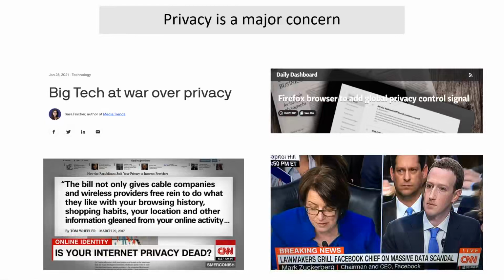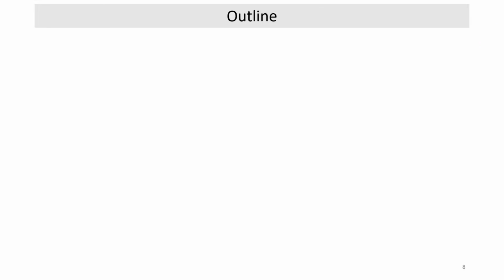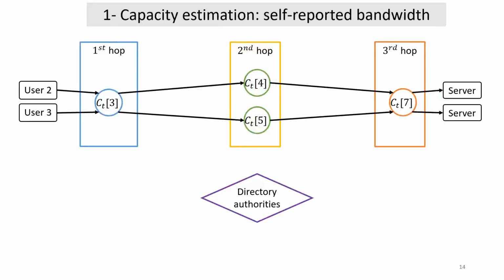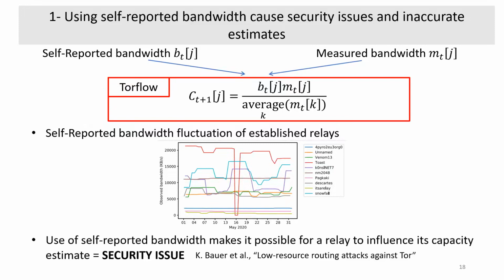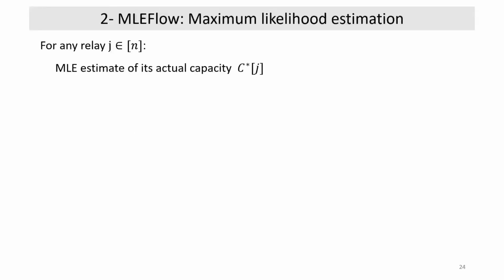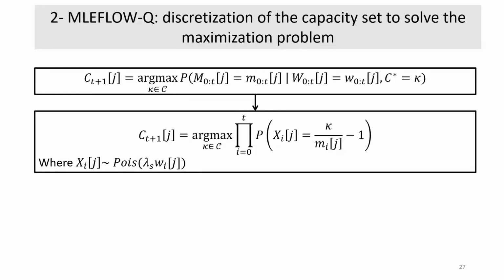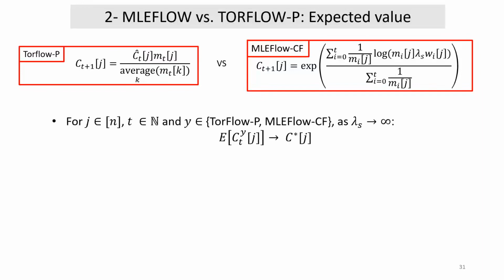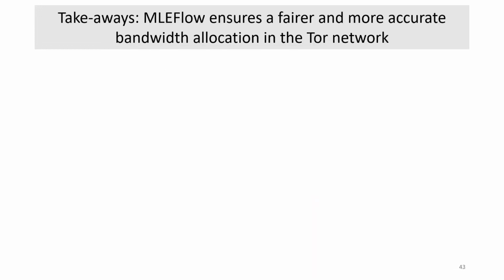MLEFlow Learning from History to Improve Load Balancing in Tor